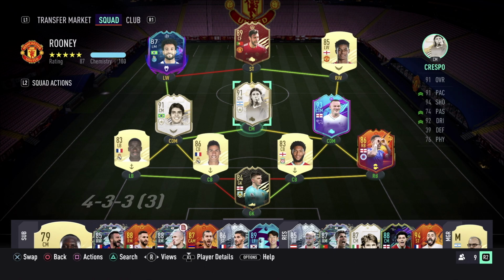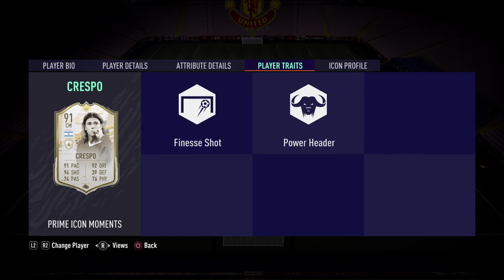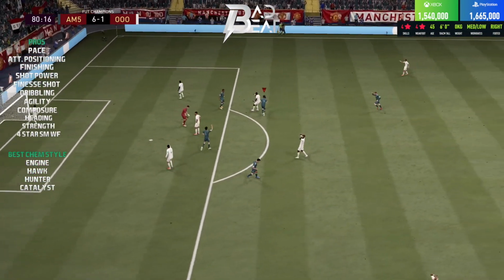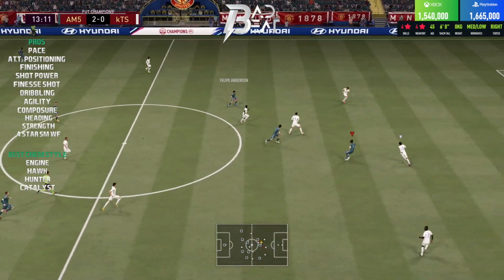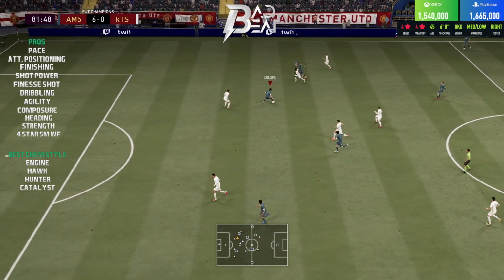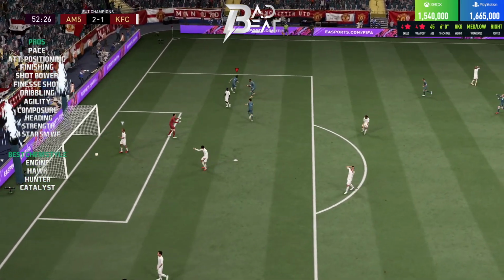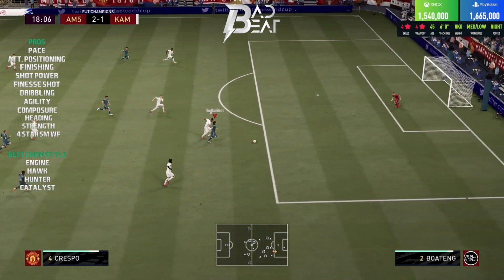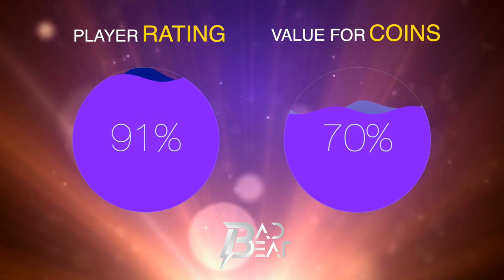(91) ICON MOMENTS CRESPO PLAYER REVIEW - FIFA 21 ULTIMATE TEAM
Thank you so much for checking out the video and the channel.